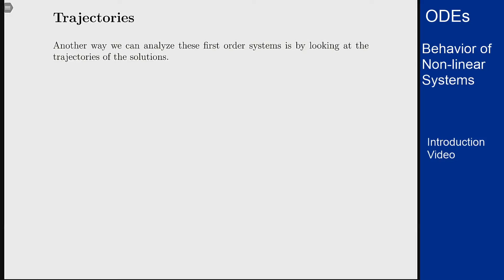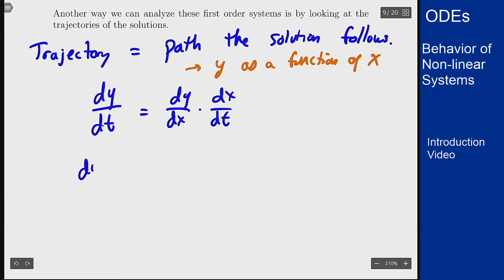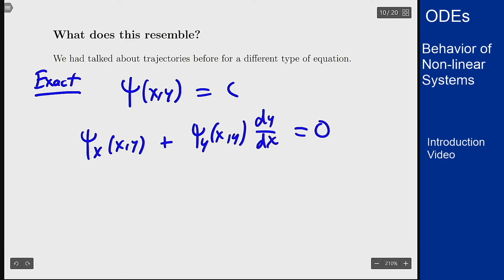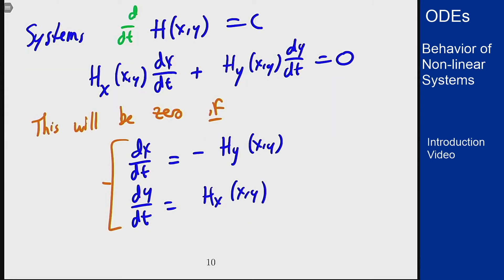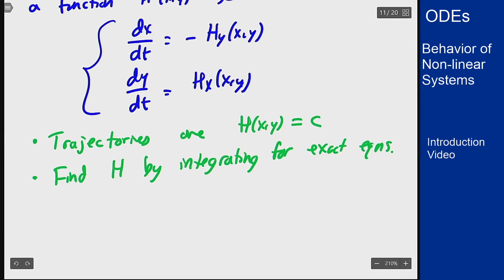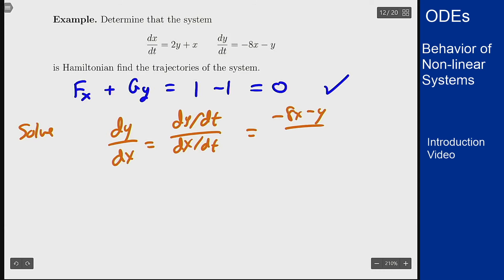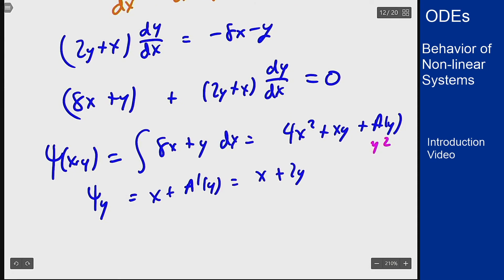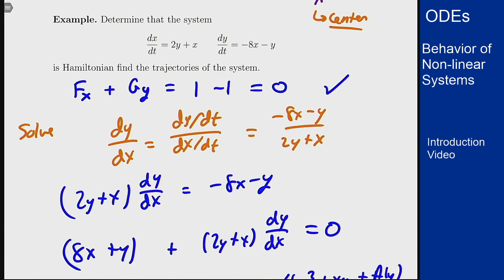Differential Equations - Intro Video - Non-Linear Systems via Trajectories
Video showing the process of analyzing a non-linear system of differential equation by looking for the trajectories of this system, covering how we can find these trajectories and what they can tell us about the solution.